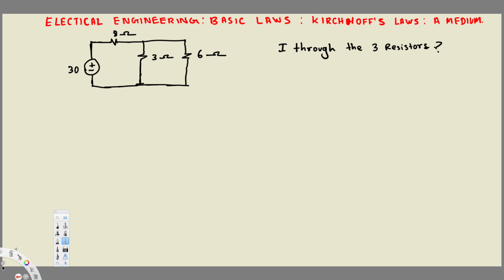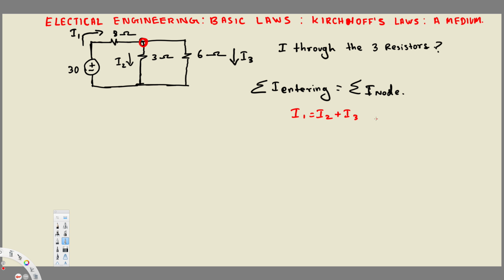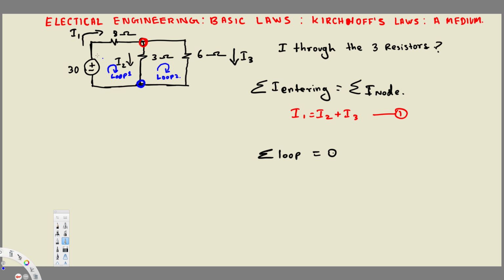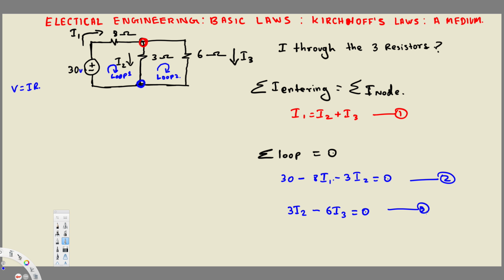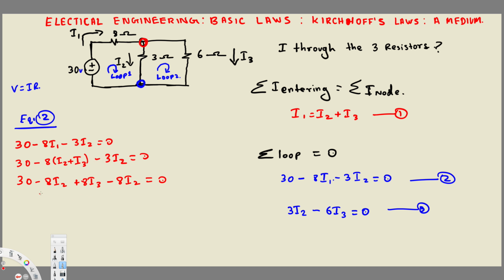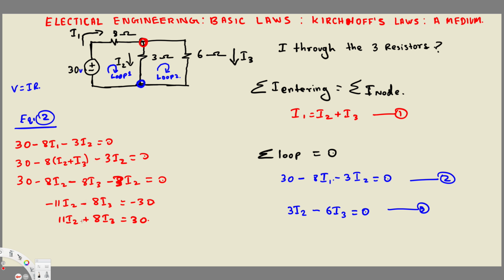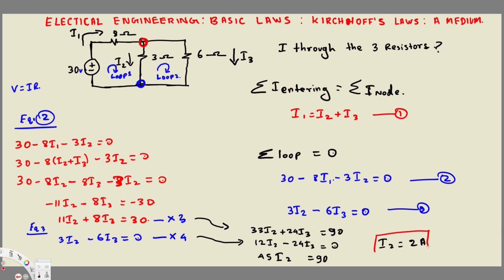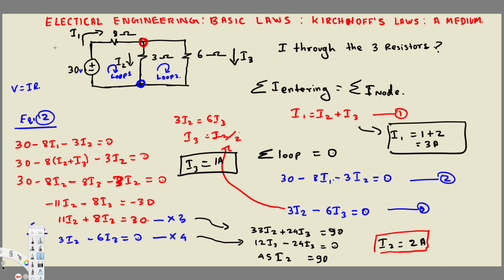Electrical Engineering - Basic Laws - Kirchhoff's Laws - A medium - Example 1